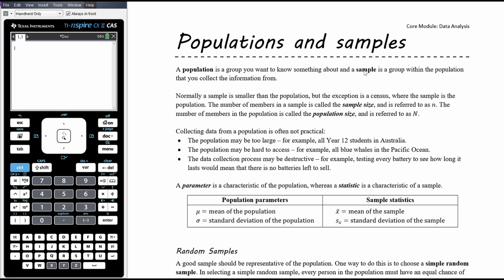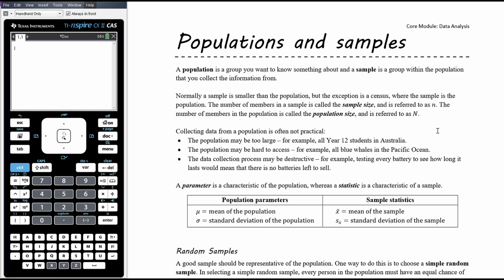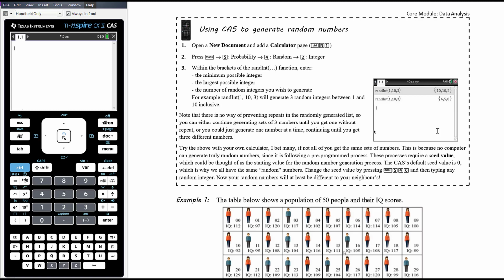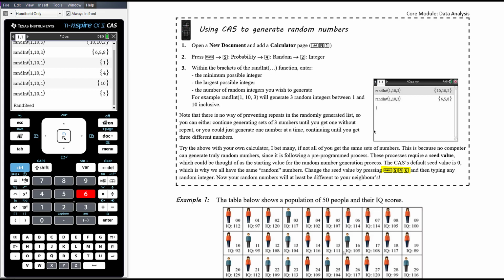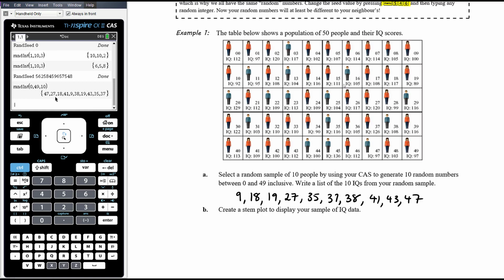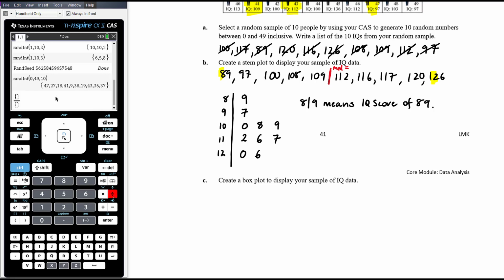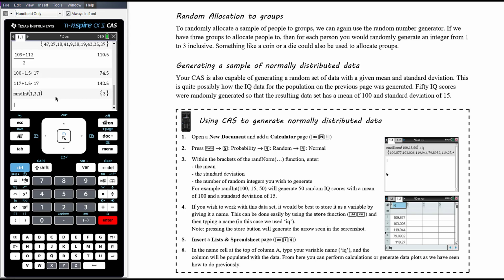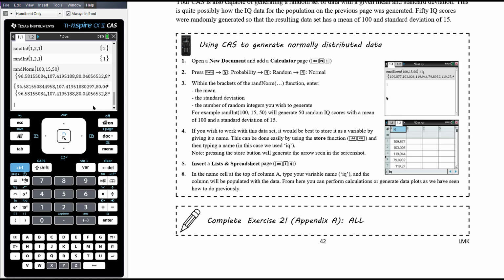Populations and samples | Unit 3 and 4 VCE Further Maths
This video covers content which is part of the Data Analysis Area of Study in the VCE Further Mathematics course.

This video discusses the difference between populations and samples, and looks at ways to generate a random sample. The video includes:
🔸 The difference between a population and a sample
🔸 Use of the CAS’s random number generator to generate a random sample.
🔸 Use of the CAS’s random number generator to distribute a random sample of normally distributed data.

My class uses the Cambridge Senior Mathematics textbook for Units 3 and 4 Further Mathematics for the Australian Curriculum / VCE. Some of the examples used in this video may have come from the MathsQuest 12 Further Mathematics textbook, published by Jacaranda.